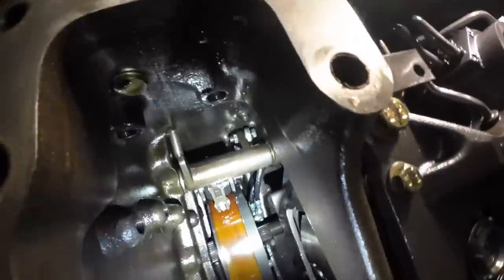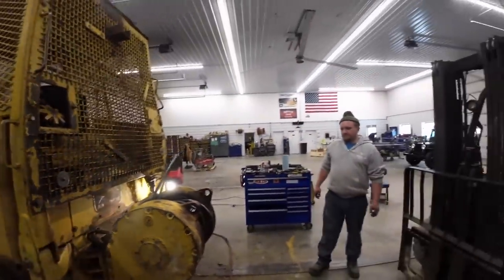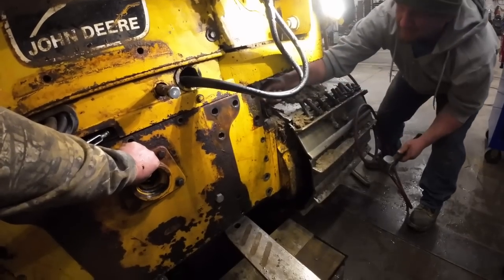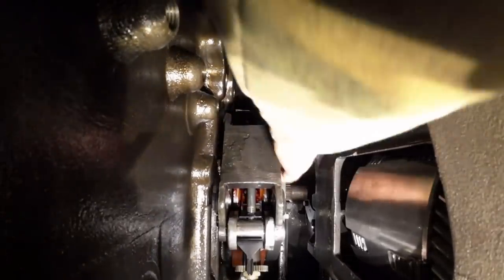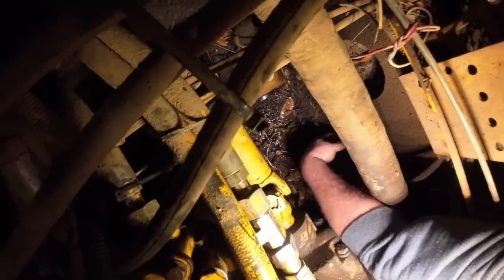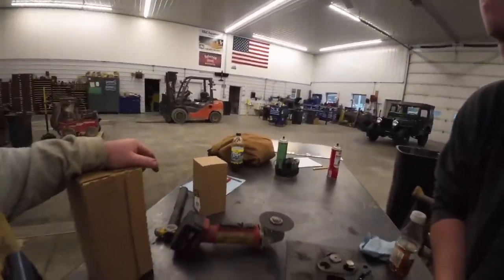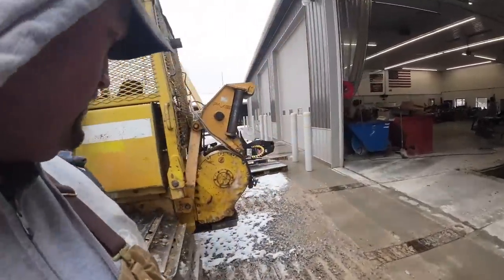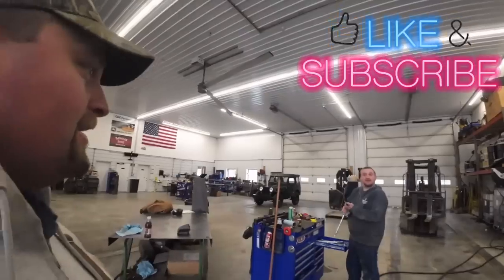Local loggers did it again. What did they break this time on their John Deere dozer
Local loggers brought us another Deere dozer in for repairs. It would not steer and had some transmission issues. See what we found out.